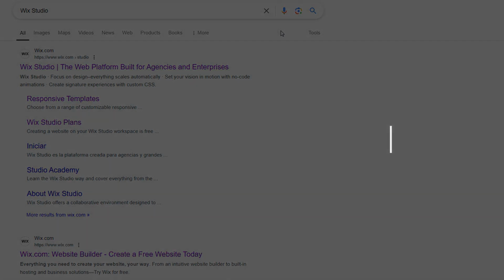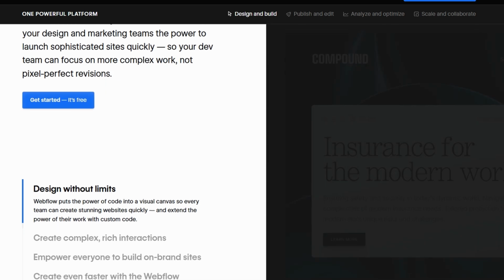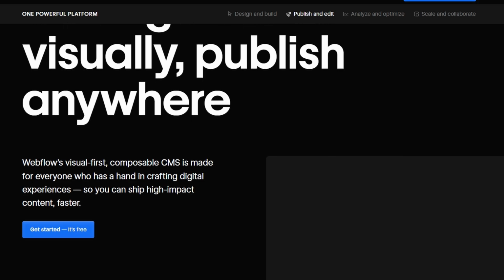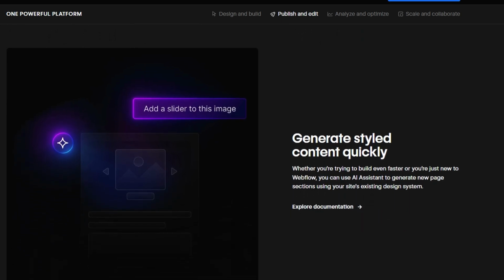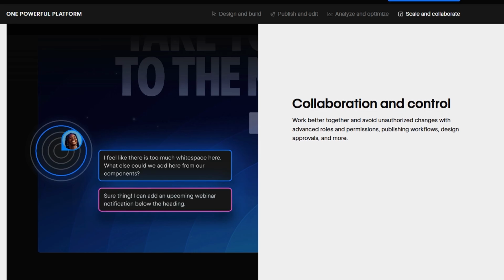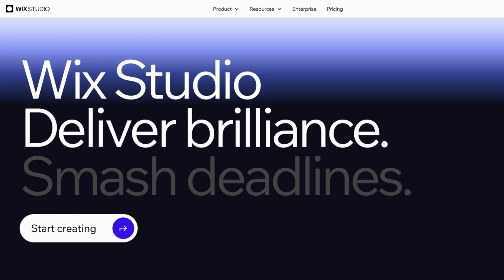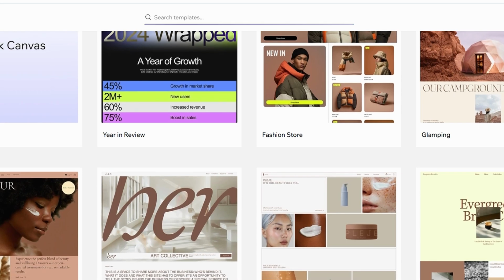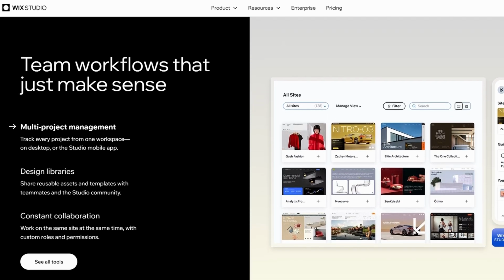Webflow VS Wix Studio | Which One Is Better In 2025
In this comprehensive video, we delve into the key differences between Webflow and Wix Studio, two leading platforms for website design and development. We analyze their features, usability,  to help you determine which option best suits your needs. Whether you are a beginner or an experienced developer, this comparison will provide valuable insights to guide your decision-making process. Join us as we explore the strengths and weaknesses of each platform to find out which one truly stands out.